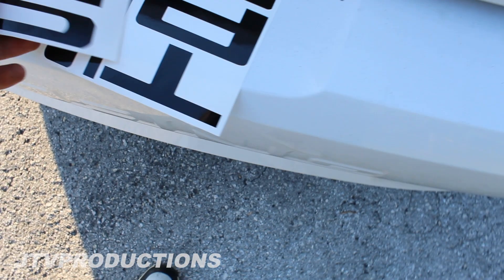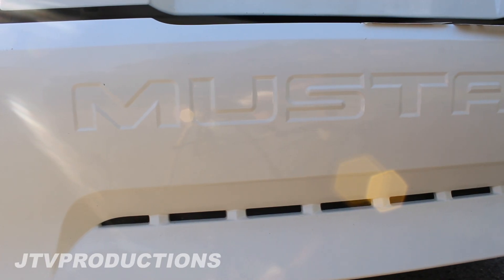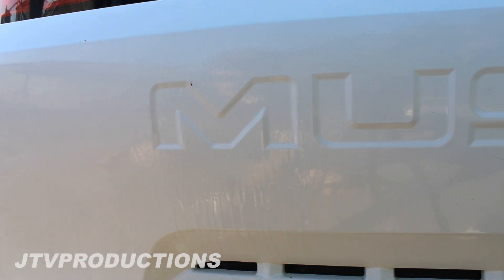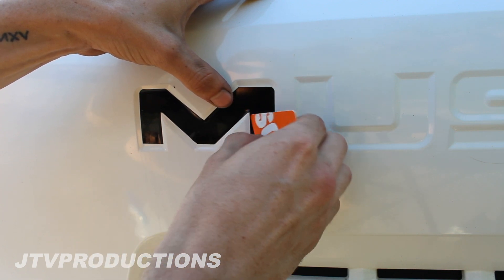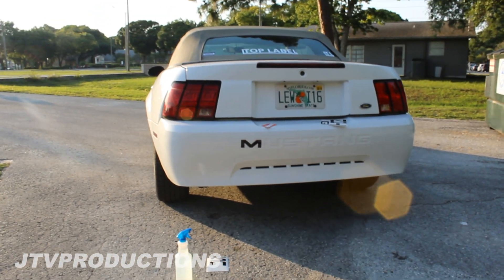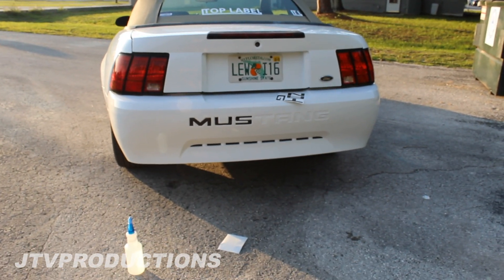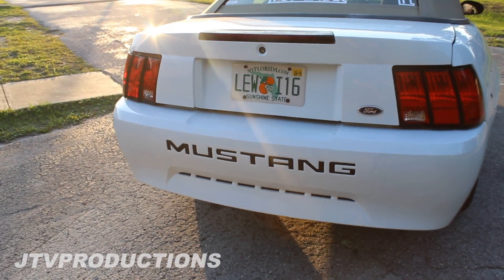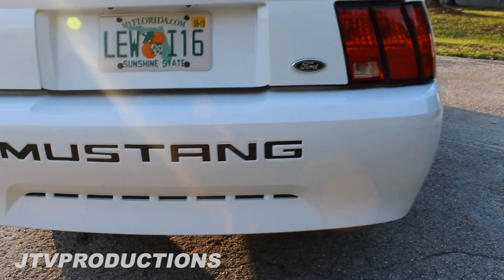HOW TO INSTALL VINYL BUMPER INSERTS (99-04 Mustang)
What is going on everyone! super cool video coming at you today, we are installing black vynle mustang letters In the bumper of my 2001 mustang, if youd like a pair here's the link down below and tell him I sent you! dont for get to like and subscribe!

MUSTANG Rear Bumper Decals Letter Insert Stickers 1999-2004 SELECT COLOR (Gloss Black)
Follow My Instgram To See Daily Photos and For Updates On New Videos!!

Dont Forget To Get Custom Merch! New Design Every Month!